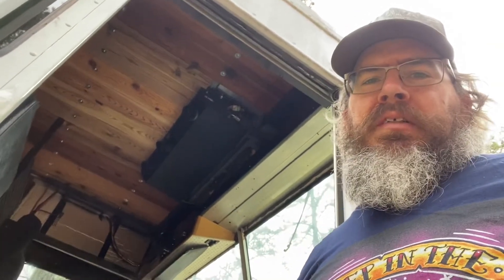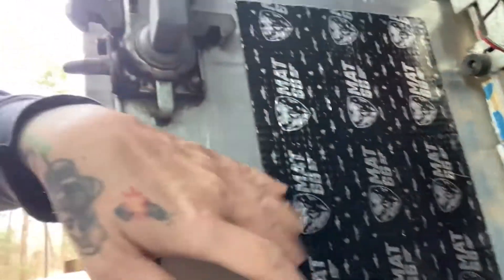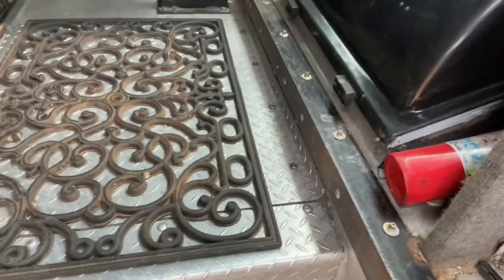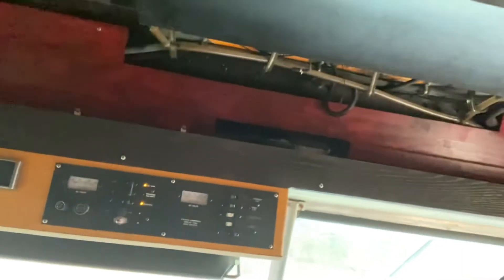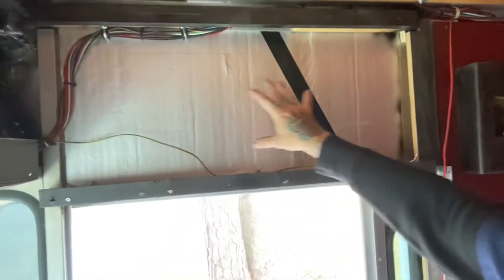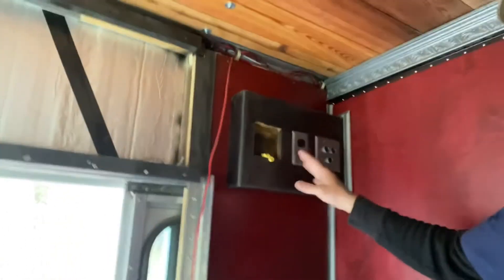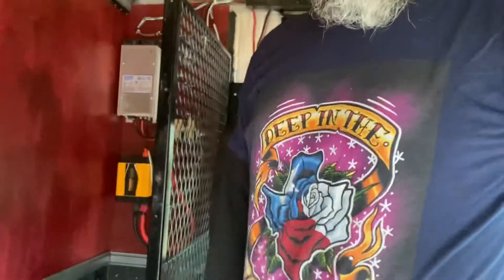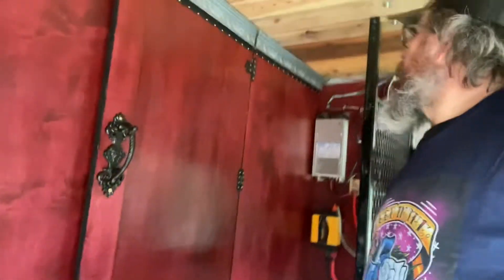STEP VAN MOBILE ART STUDIO UPDATE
Here is my 1st Update Video on the progress of my Step Van Mobile Art Studio Build Out.
I have not been recording and editing for a few months now, because I have not had the time to do so.